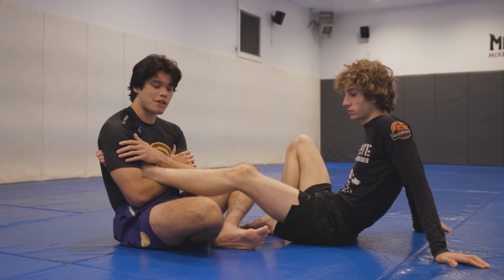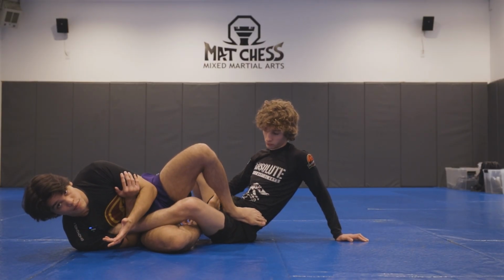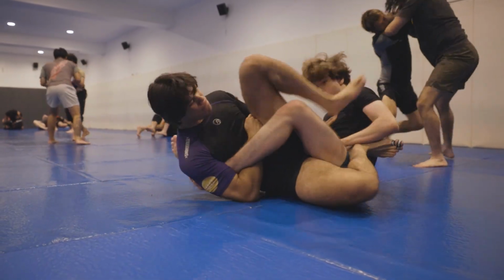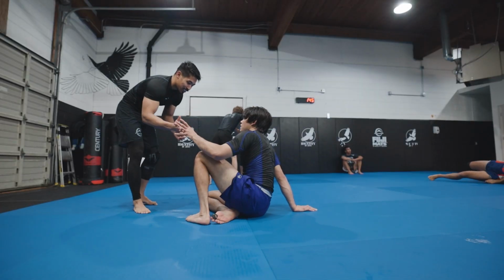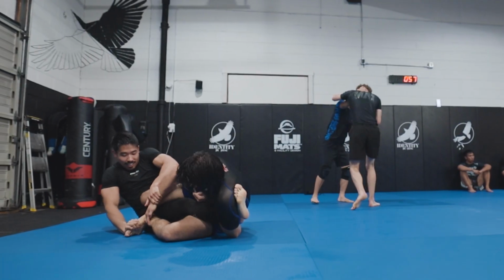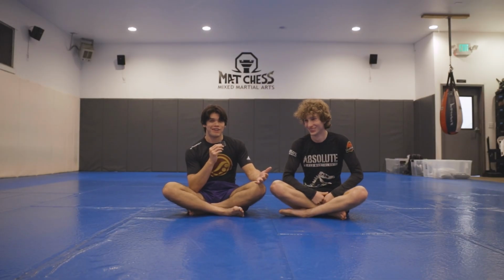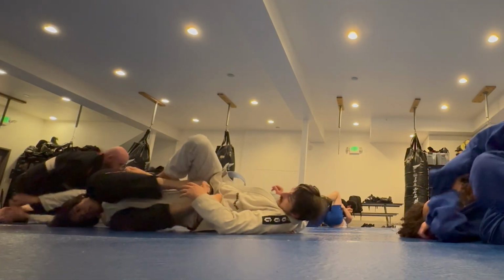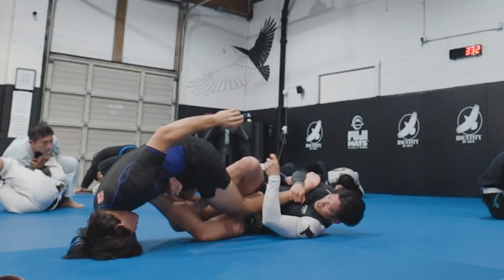How to Develop a Black Belt Level Ankle Lock in 1 Week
in this video I cover my 3 objectives to developing a high level ankle lock submission!

Visit Givebutter.com/Carsahh to help me bring Jiu Jitsu to kids around the world!